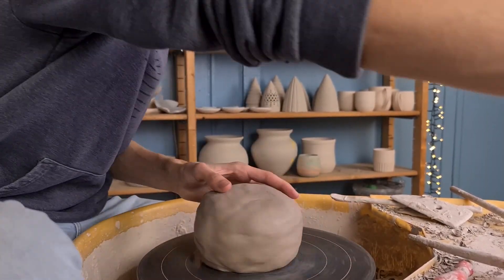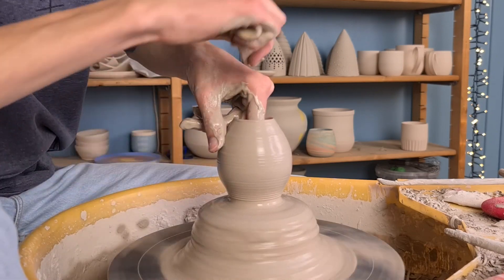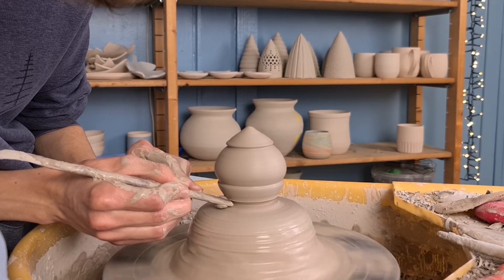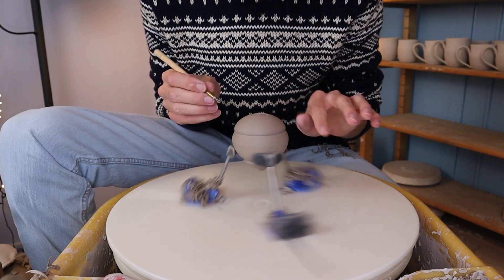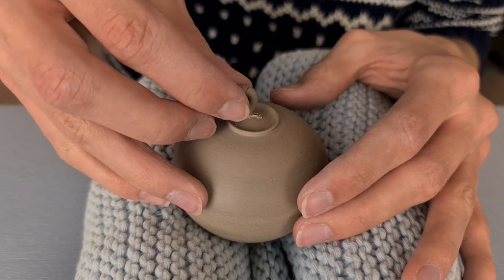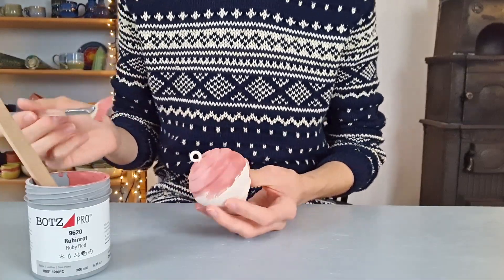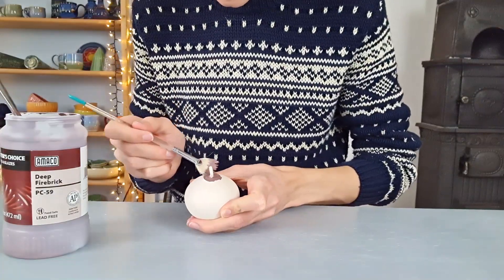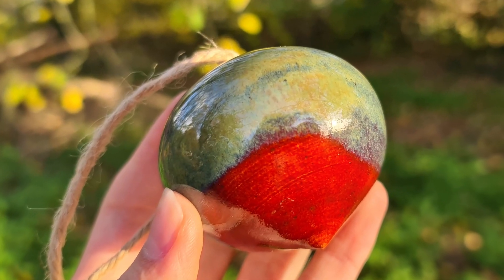How To Make Ceramic Christmas Balls // throwing christmas ornaments + two glazing combinations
Want to learn more about making ceramics online? Join Calder's Ceramics Community for more instructional videos and complete courses

Welcome to another video of my Christmas series! In this video I show you how to make Christmas balls. I explain how to throw and throw them. And I show you how to make a little hook on top of it. On the end of the video I show you two different glazing techniques and I explain how to put them in the kiln.

Tools you can use:
Heat Gun
Needle Tool
Cutting Wire from Xiem Tools
Giffin Grip
Small trimming tools
Sculpting Tools